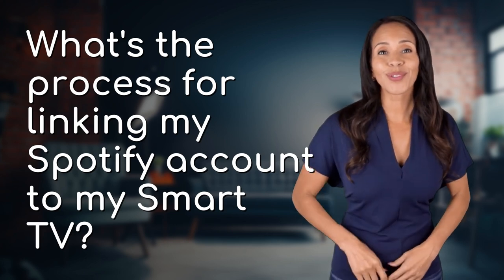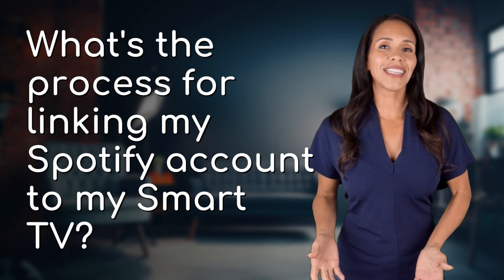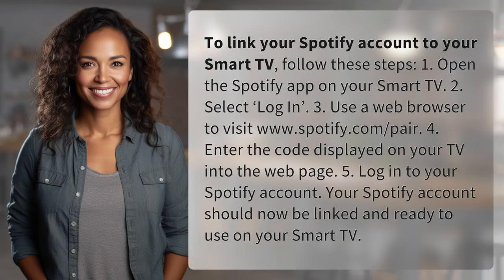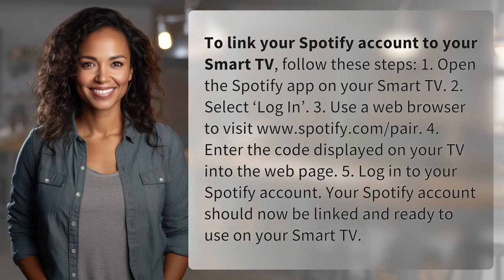What's the process for linking my Spotify account to my Smart TV?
How to Link Spotify to Your Smart TV 👉 Link Spotify & Smart TV 👉 Learn the simple steps to connect your Spotify account to your Smart TV for easy listening and control of your favorite music.

Laura S. Harris (2024, June 13.) What's the process for linking my Spotify account to my Smart TV?
    🌐 AskAbout.video